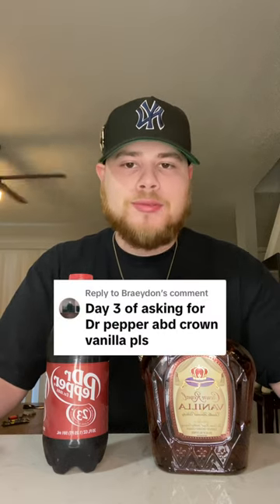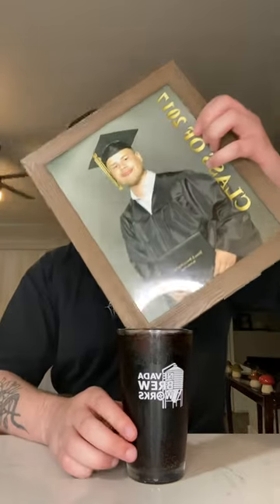Crown Vanilla & Dr. Pepper